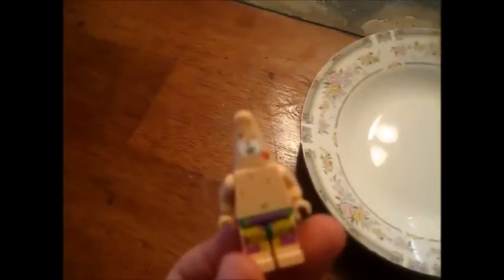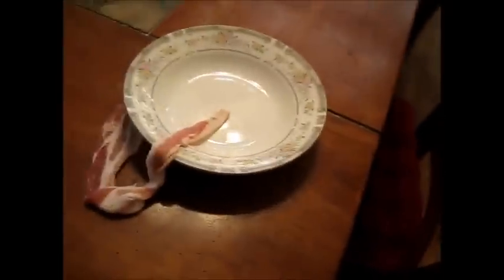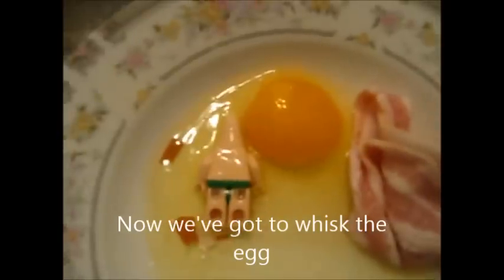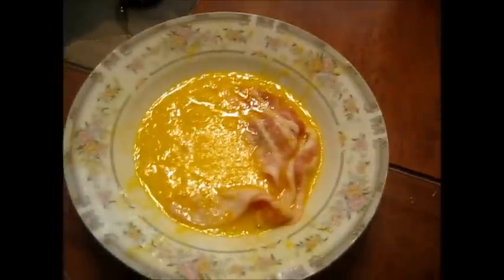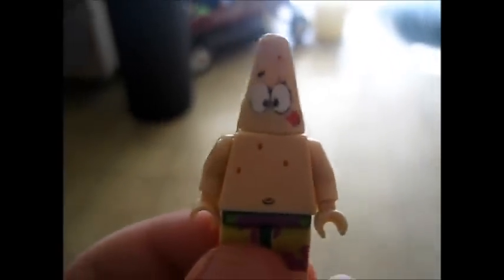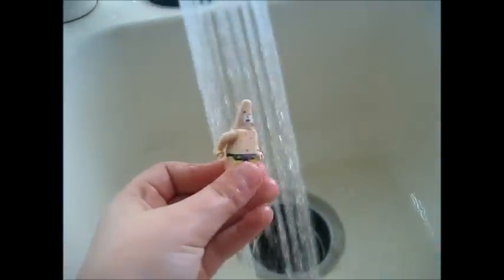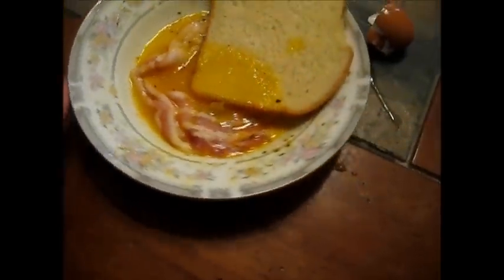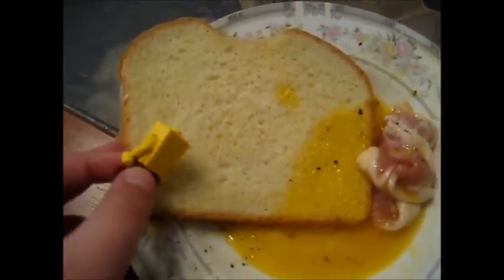Cooking with Patrick Ep. 10: Breakfast Meal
Patrick makes a breakfast meal!